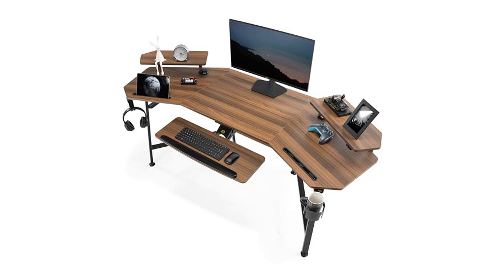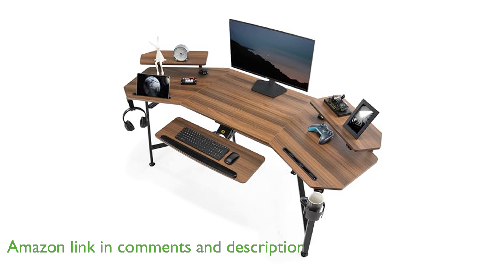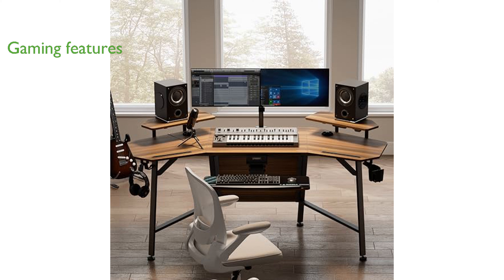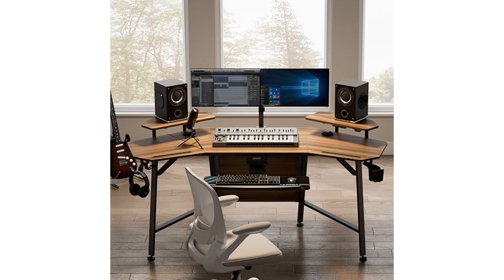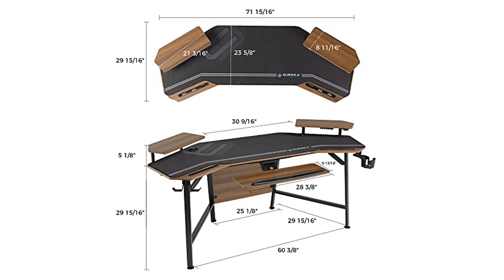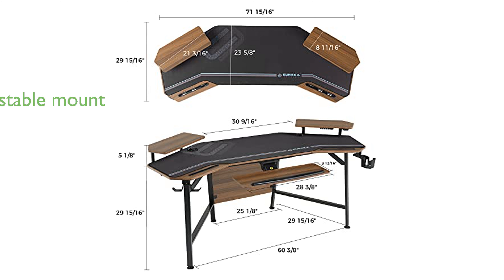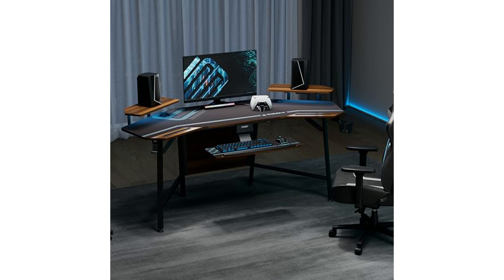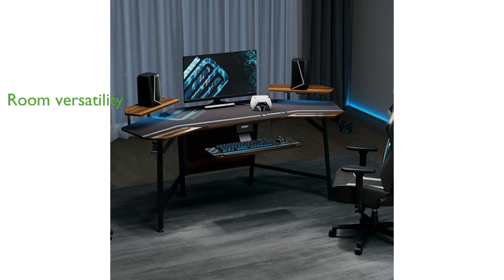REVIEW (2024): EUREKA ERGONOMIC 72" Gaming Desk. ESSENTIAL details.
The EUREKA ERGONOMIC 72 inch Gaming Desk boasts a spacious wing-shaped surface that measures seventy-two inches wide by twenty-four inches deep, providing ample room for gaming gear, music studio, or live streaming devices.

Equipped with dual monitor shelves featuring RGB lights, this desk is perfect for PC gamers and streamers, offering additional features like iPad grooves, cable management holes, power socket holders, a cup holder, and dual headphone hangers.

The desk includes a versatile keyboard tray that moves up and down and rotates three hundred sixty degrees, ensuring a comfortable typing position and reducing hand strain, complete with a mouse pad and a full-desk mouse pad.

An adjustable CPU mount with a wide range of dimensions supports most PC cases and can hold up to forty-four pounds, allowing easy access to backside ports and maintaining optimal cooling.

Designed for various room types including music recording, live streaming, home studio workstations, gaming, and office use, this desk is highly versatile.

Customer satisfaction is a priority with a one-year limited service and dedicated local customer support team ready to provide timely assistance.